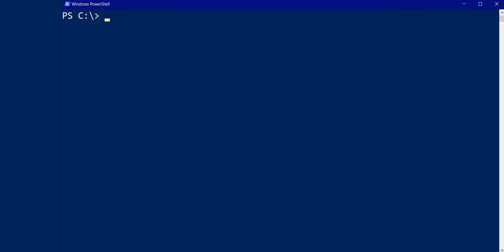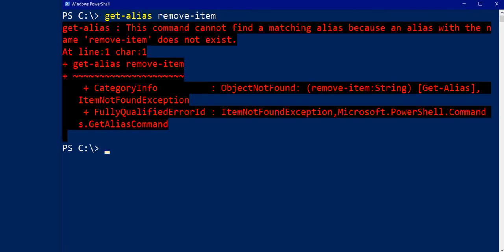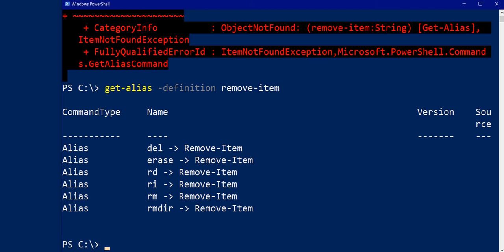PowerShell | Find the aliases for a cmdlet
This is how we find the aliases connected to a specific cmdlet.